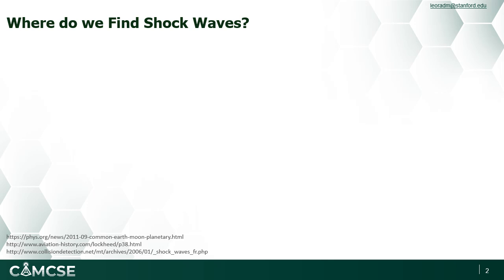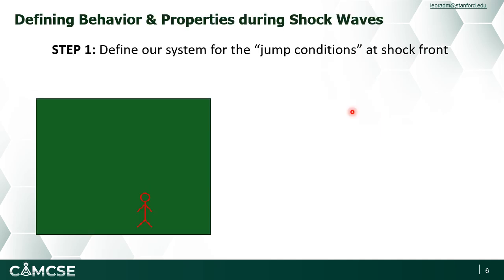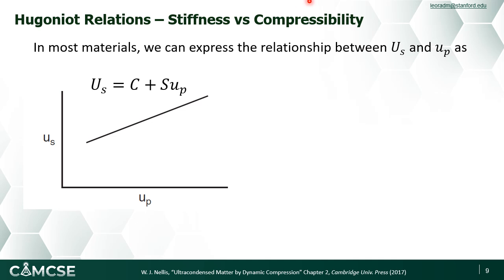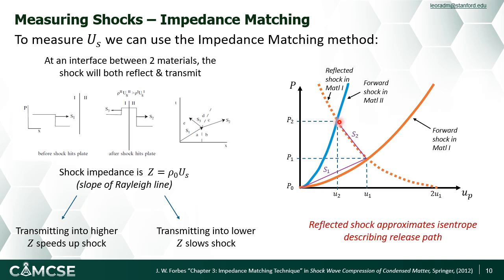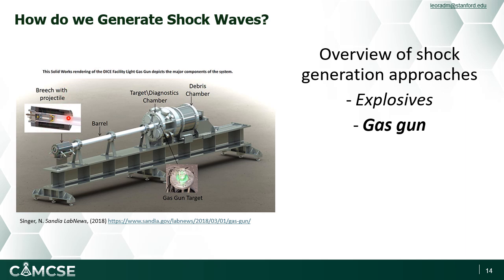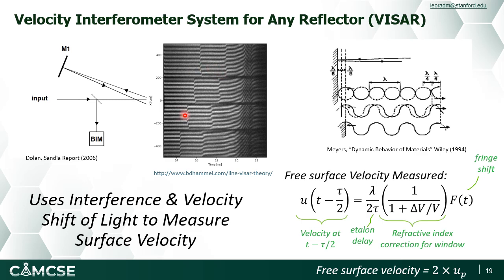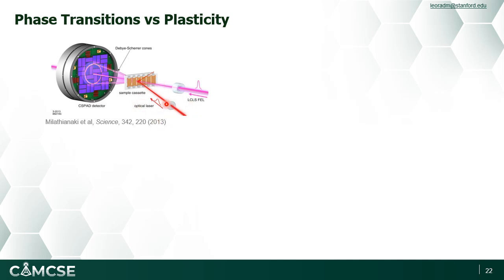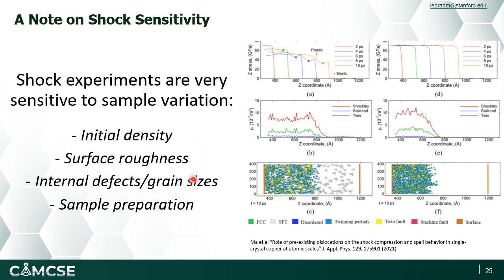Intro To Shock Compression of Solid Materials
Presented by Dr. Leora Dresselhaus-Marais, Stanford University